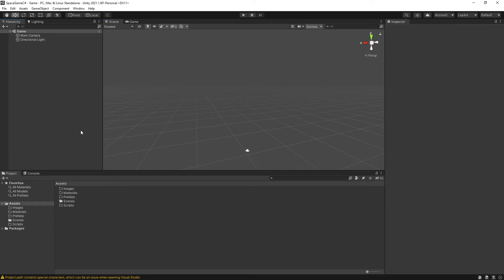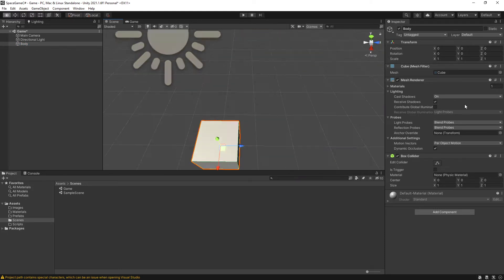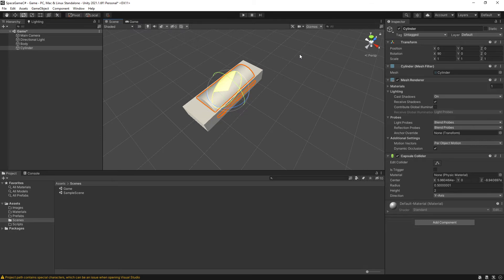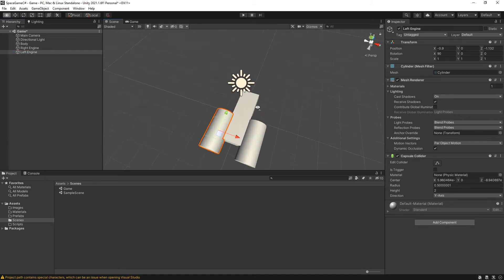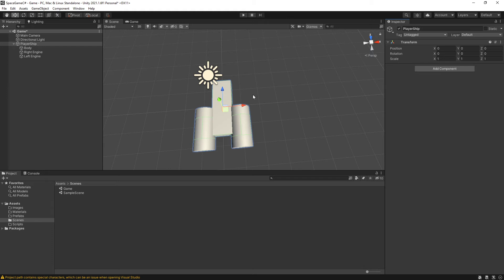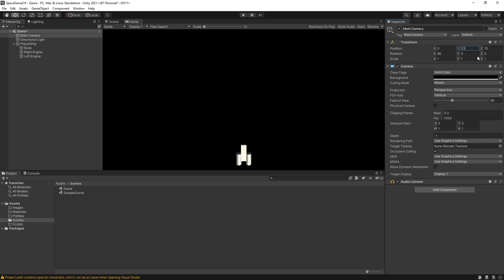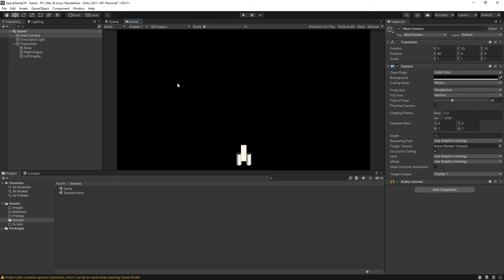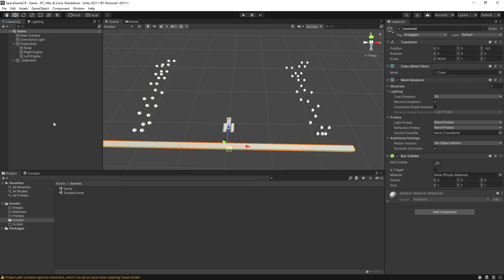Unity 2021.1 - Meteors Tutorial in C# - Ship and Rocks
This tutorial sequence assumes almost no knowledge of Unity and C#.  At the end of the tutorial,  you will have a very simple yet complete space game.  It is assumed you have a basic knowledge of Unity's interface.

In this video we greybox out the ship and basic level layout.